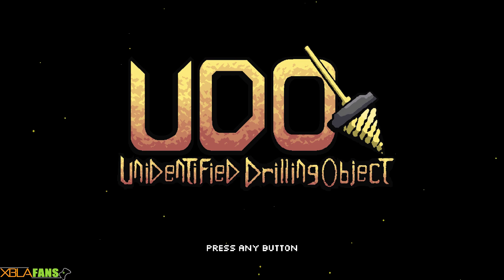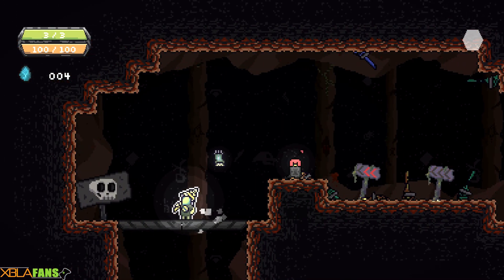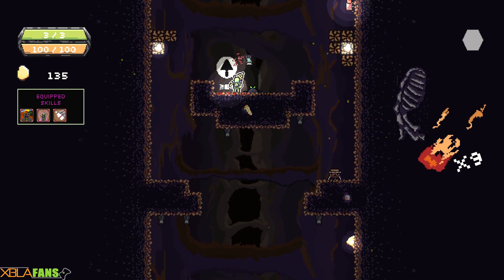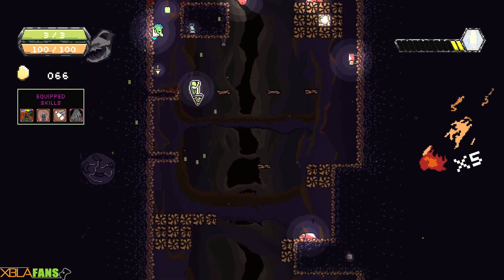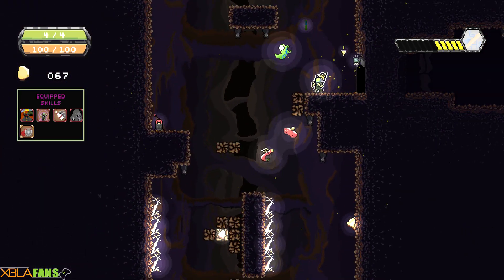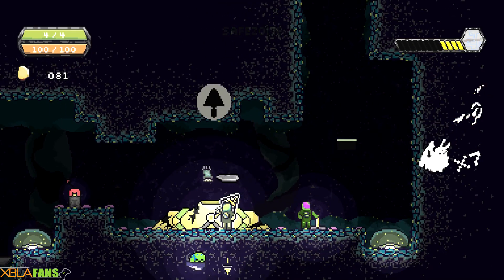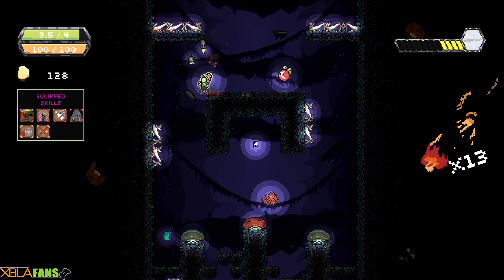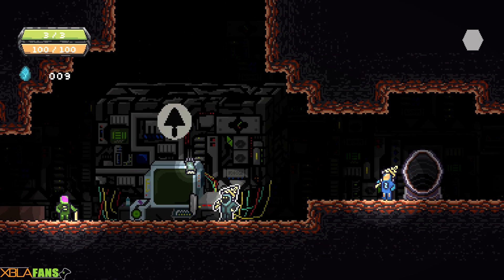UDO – Unidentified Drilling Object Quick Taste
Who knew digging could be so fun?! Just watch out for the bugs, UDO – Unidentified Drilling Object is out now!

Code for video was provided by ID@Xbox